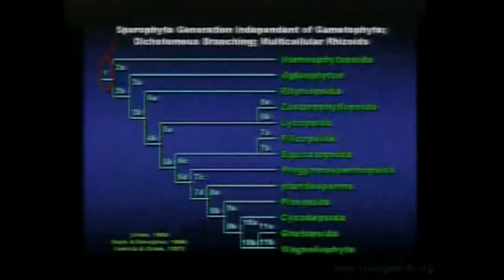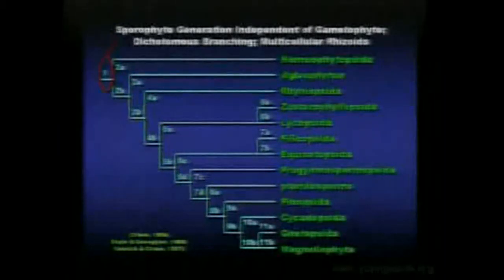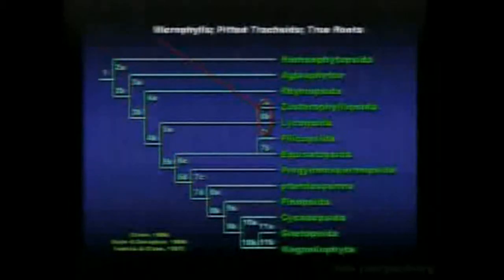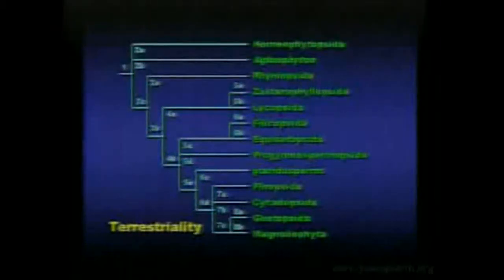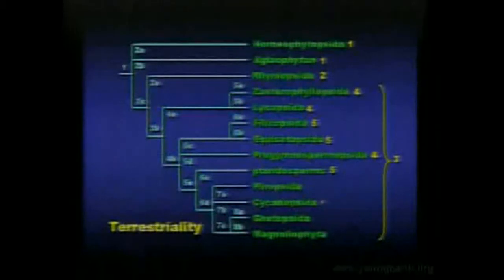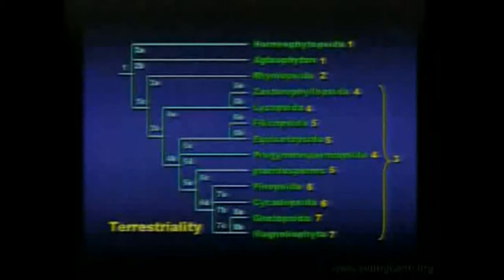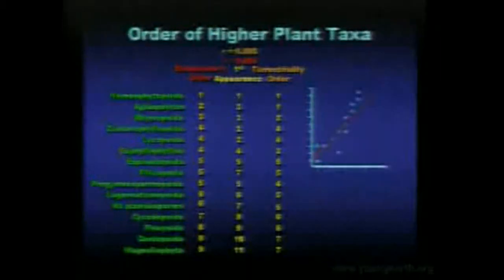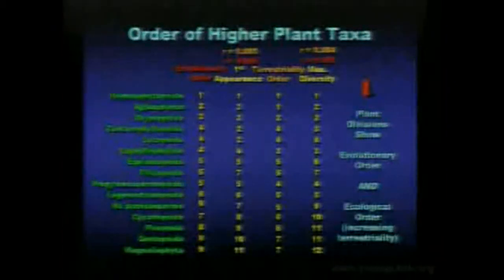Floating Forest Theory Part 2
A theory explaining the order of the fossil record fitting into a creationist model
Category:  Education